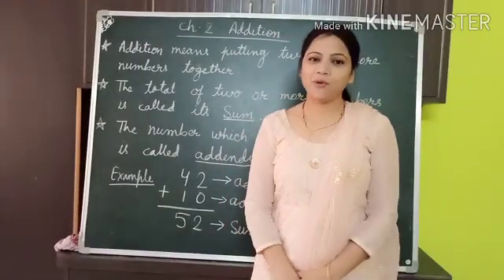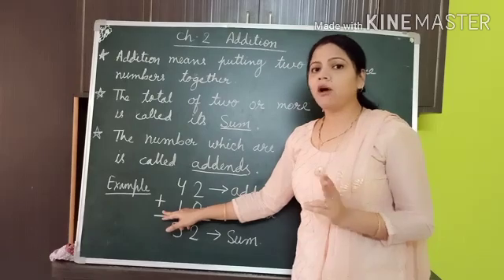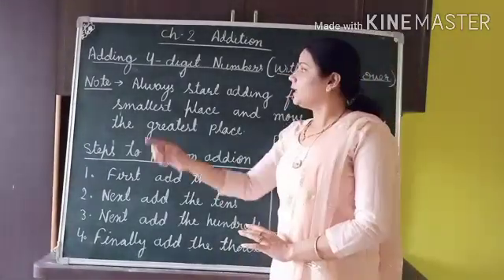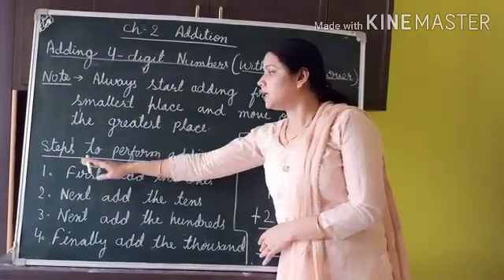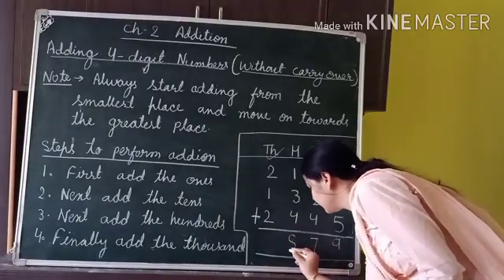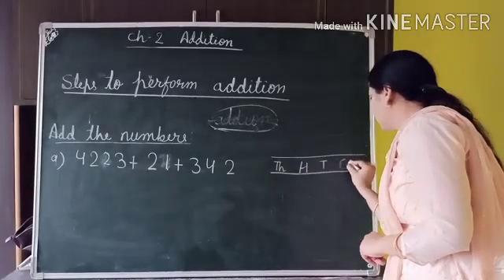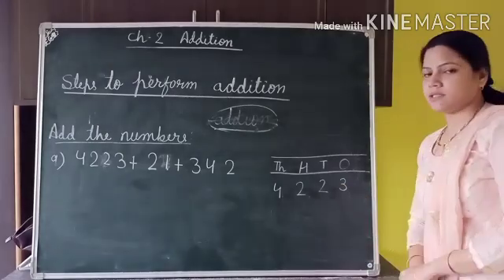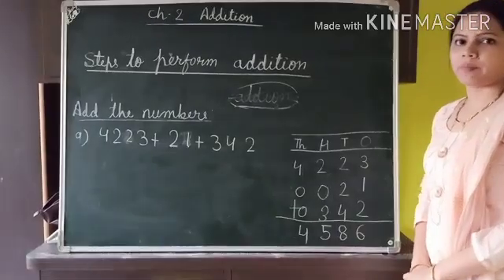CBSE Class 3 Maths ch-2 Addition video-2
Addition of 4-digit number( without carry over)